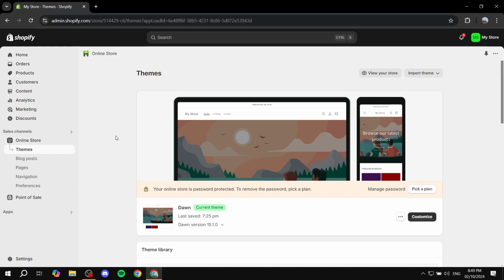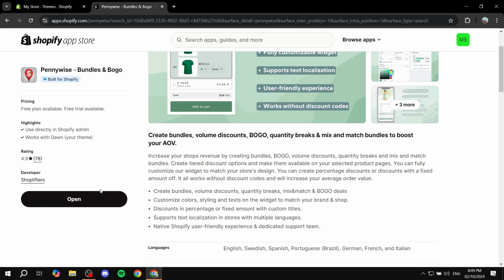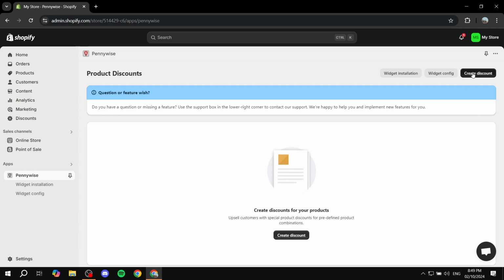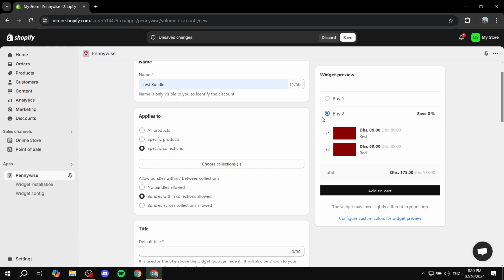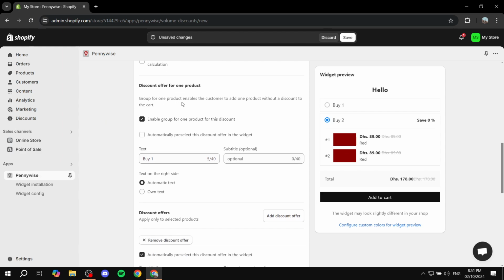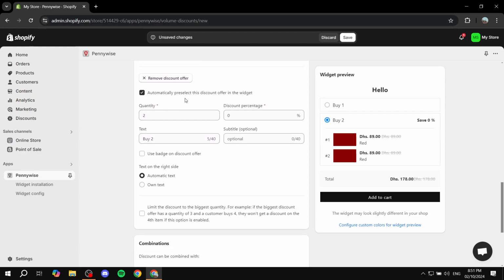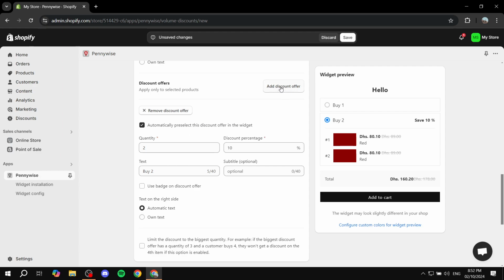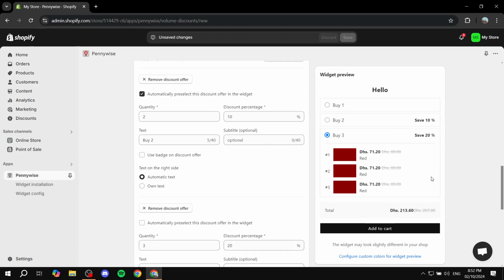How to Add Bundle Discount in Shopify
If you are looking for a video about How to Add Bundle Discount in Shopify, here it is!